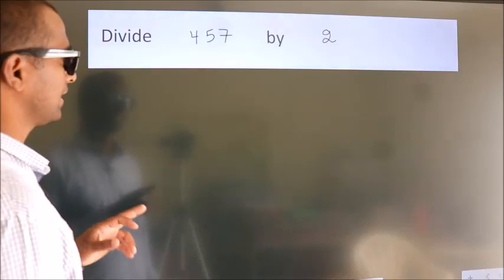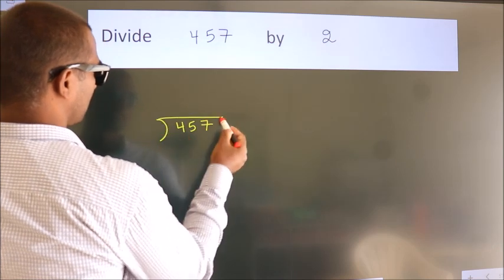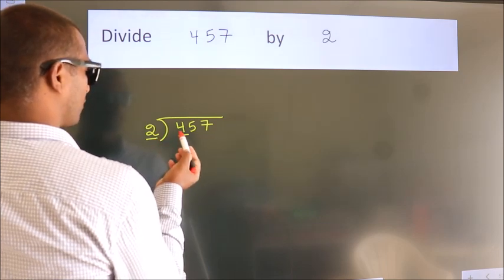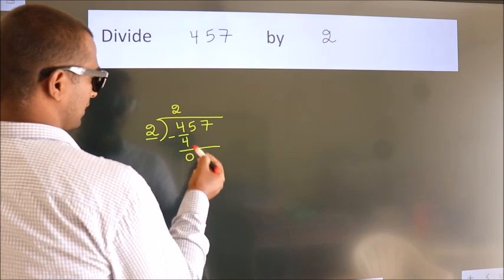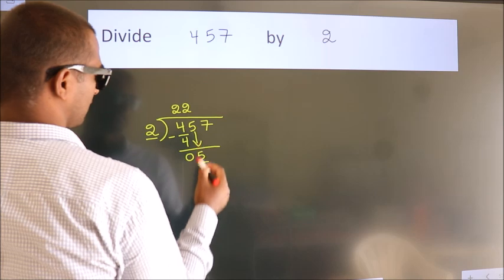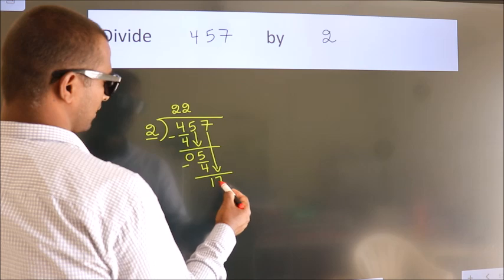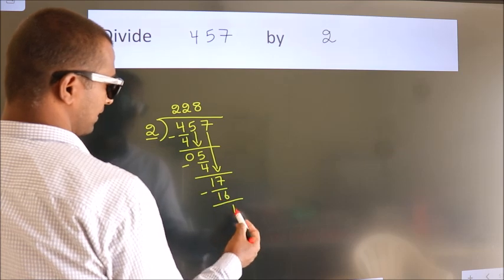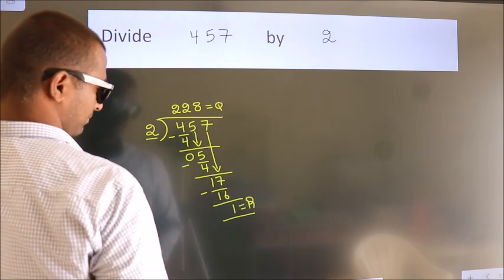Divide 457 by 2